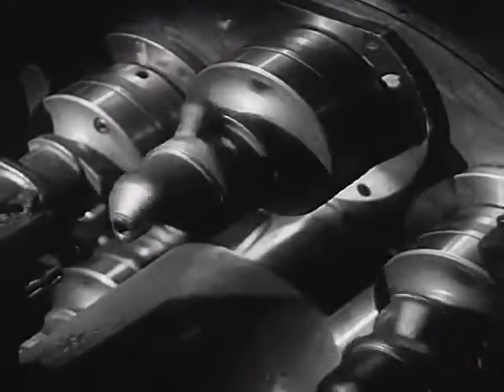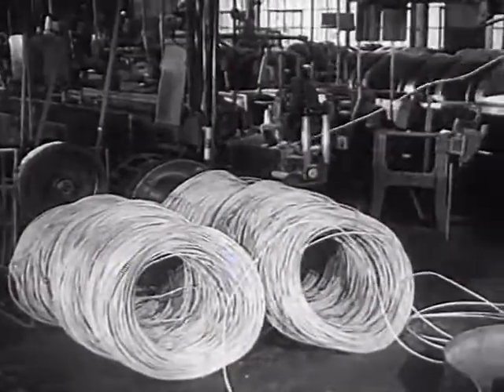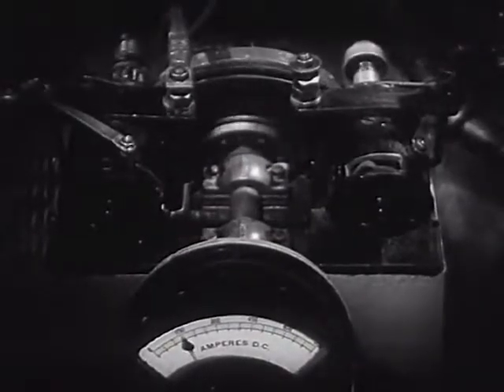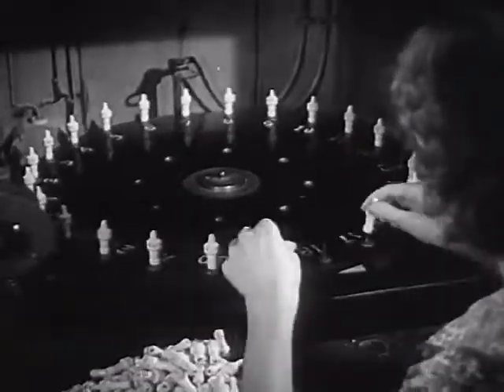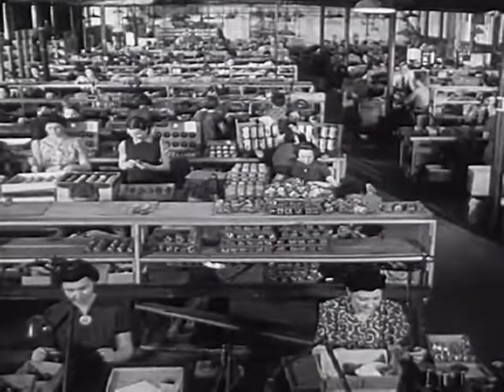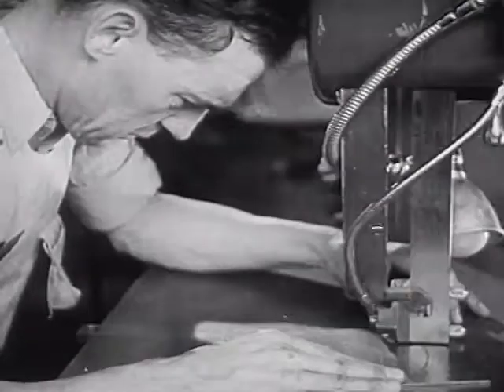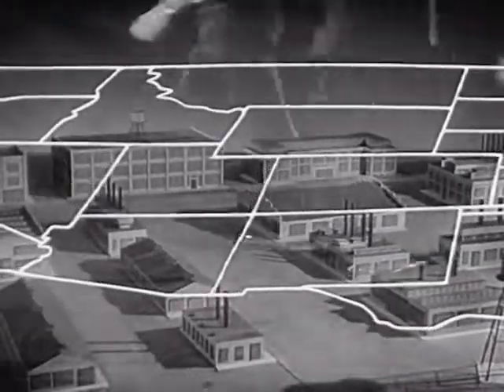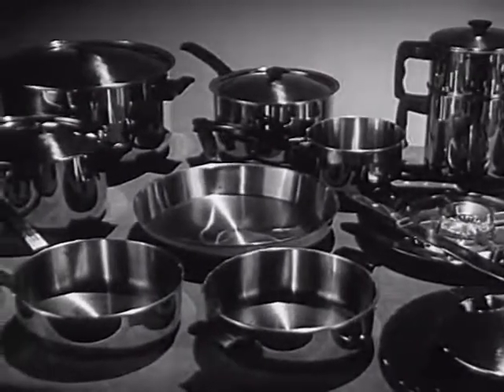Tour of 1940s Factory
Tour of an auto parts and accessories factory climaxing with a stop-motion product parade. Made in 1940.